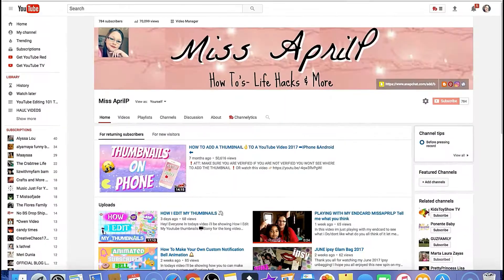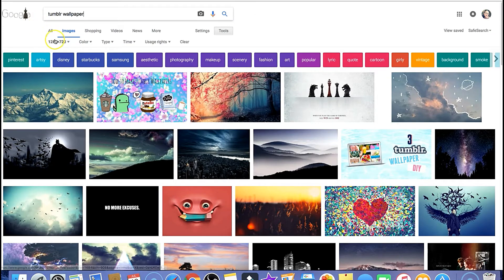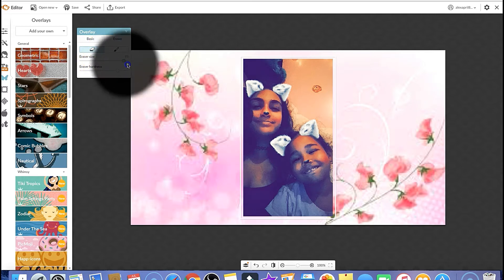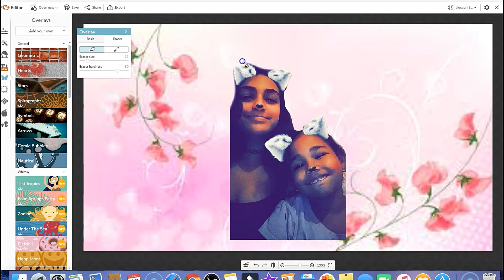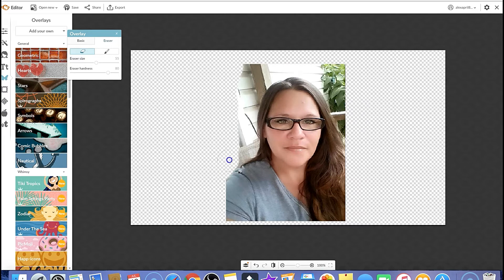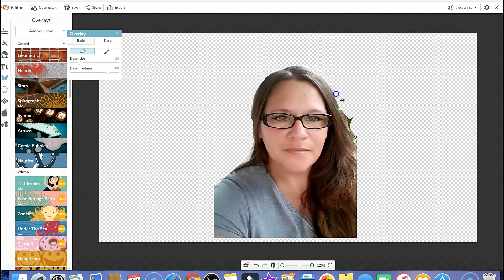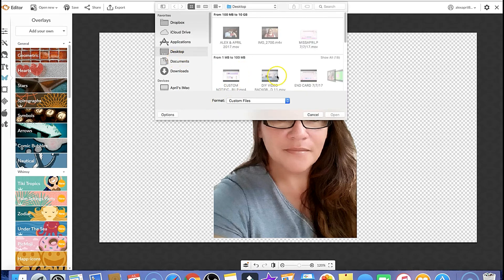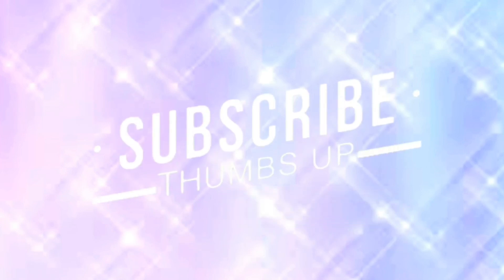How to change photo background in PicMonkey 🖥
In this video, I show you how to erase the background of a picture, using PicMonkey.

PS..Let Me Know If You Need Help & I Will Film A VIdeo From Start To Finsh

FILM & EDIT

My IMac For This Video

And IPhone 6s +
My lasty video  how i edit my thumbnals

📌 👉🏼 Copyrighted Music? 👈🏼
NOT ME!